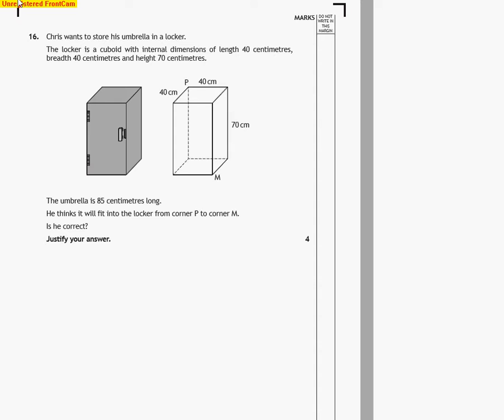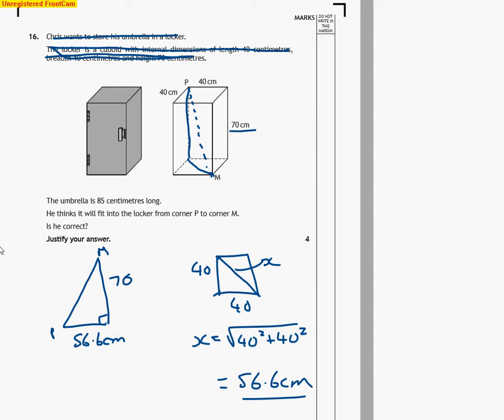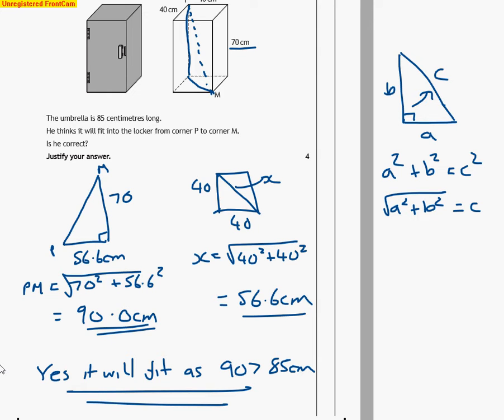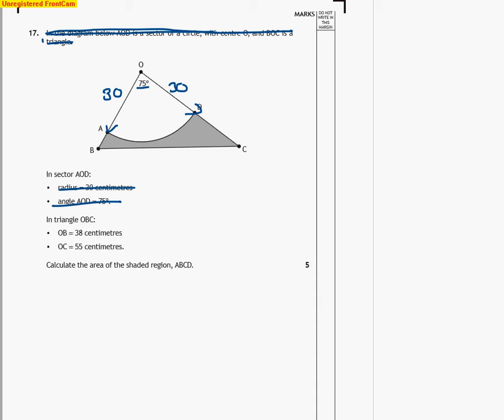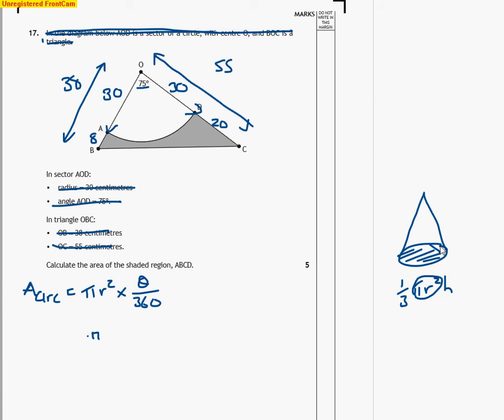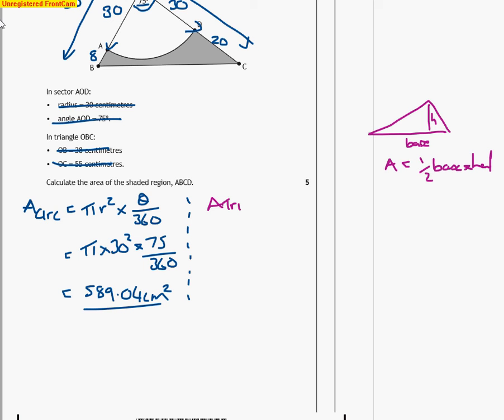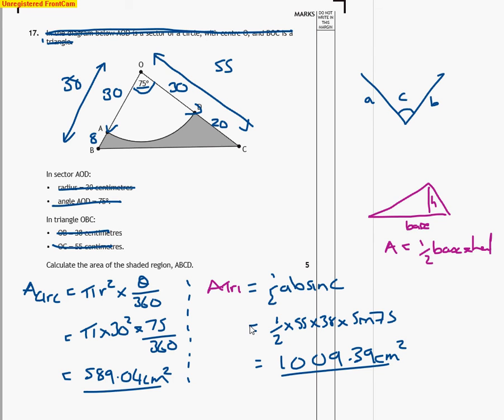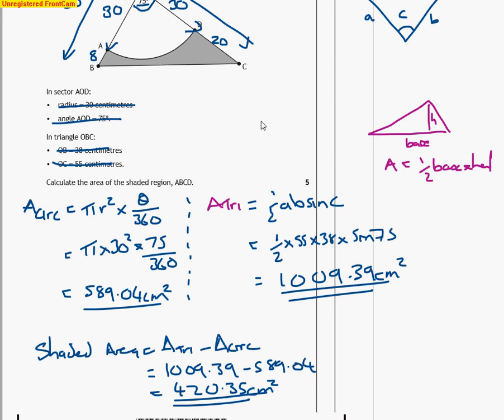National 5 2018 Calc Q16,17